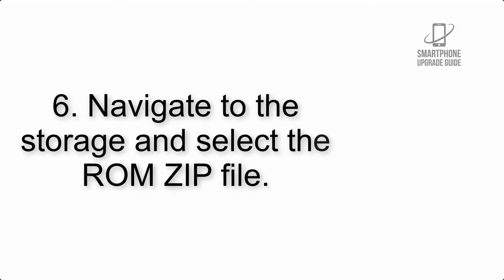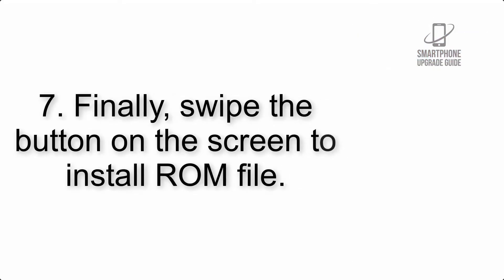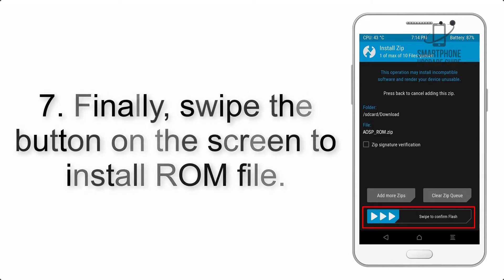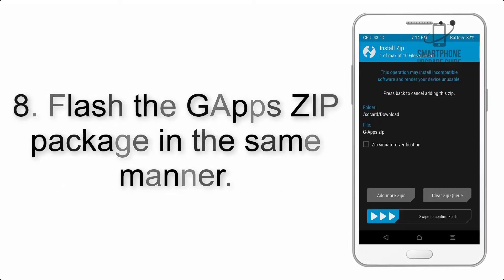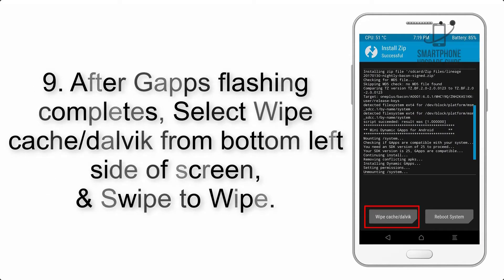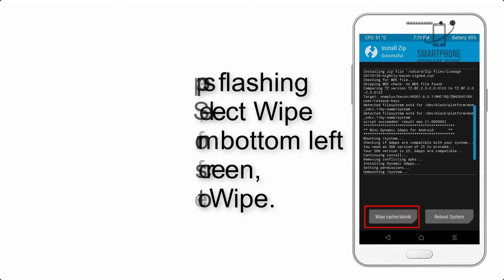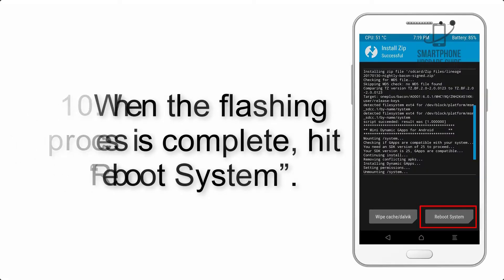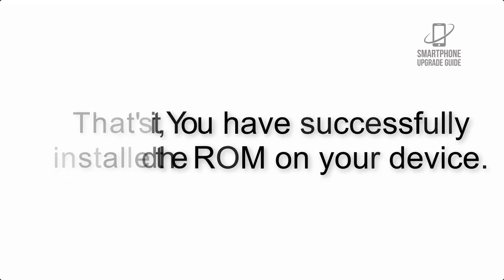Install Android 10 on Xiaomi Poco X3 NFC (Pixel Experience ROM) - How to Guide!